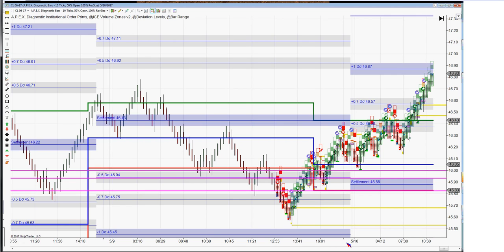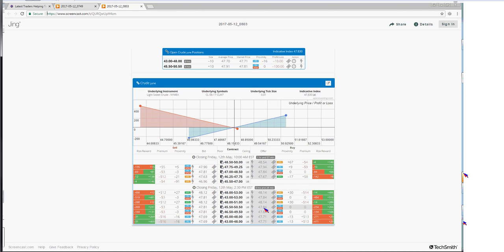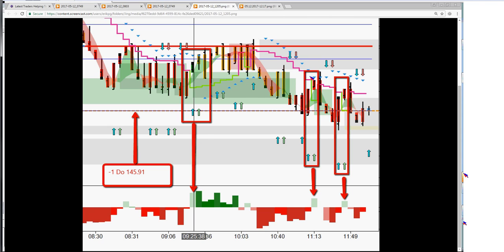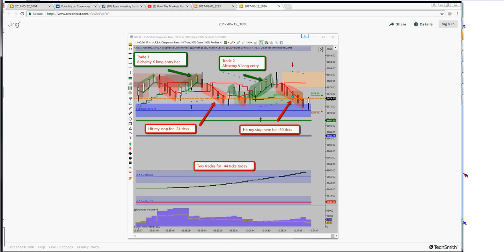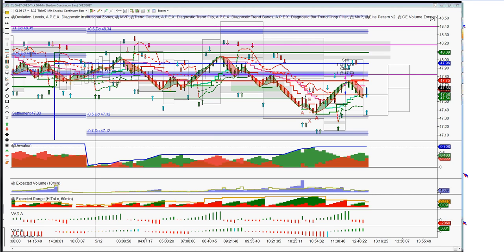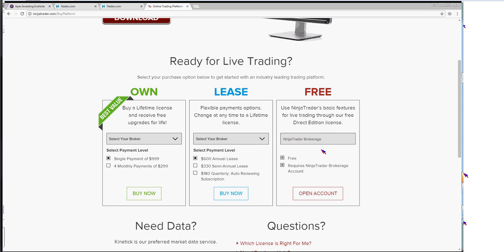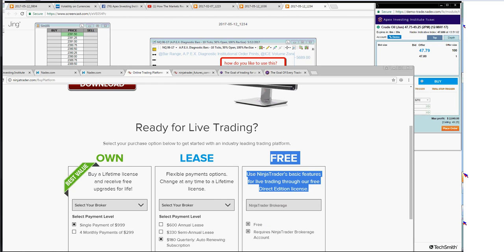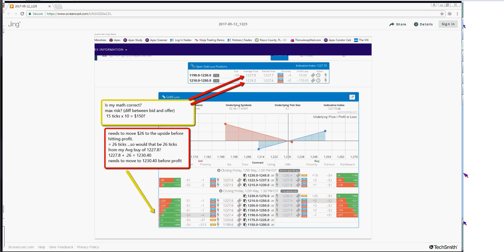Open Q and A Chart Reviews - Apex Event and Mentoring Program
Darrell answering question and doing chart reviews in the Apex Elite Room Friday May 12th, 2017.  Oh, and he talks about the mentoring program and a few hints on the Apex Trader's Workshop...

Goes over NinjaTrader Static Dom, 18:00:00 Analysis Of Hedge, 36:09:00 More Chart Analysis IZSS, 57:00 Discussion on Volatility Indexes, 1:12:00 Darrell explains offset in NinjaTrader and how he uses it to enter, discussion on Order Prints and block order sizes, 1:37:00 NT Entry Offset, 1:50:00 How to get data and set up a brokerage account when trading futures, forex or Nadex, 2:20:51 Analysis Oil Hedge Trade, 2:29:00 Mentoring Program how to sign up, 2:50:00 Pre Info on Apex Conference .RISK DISCLOSURE: